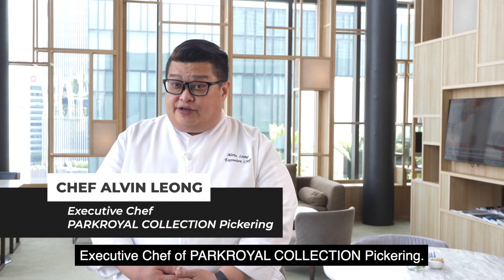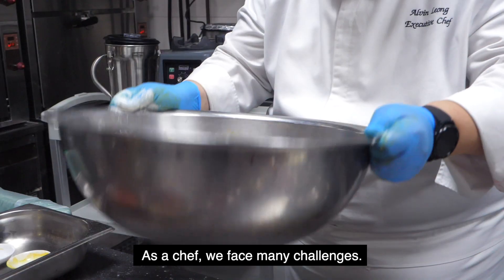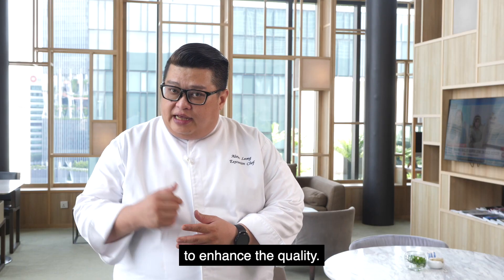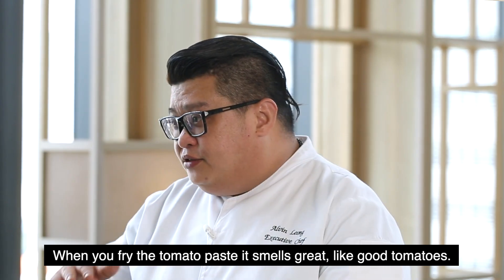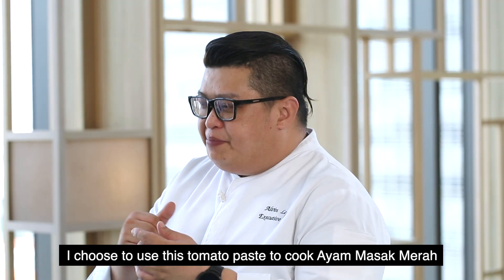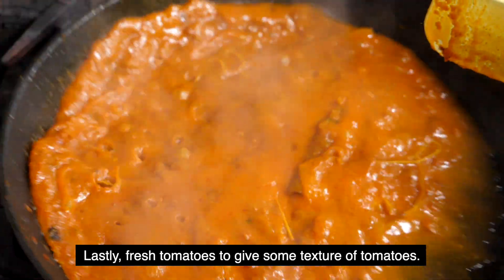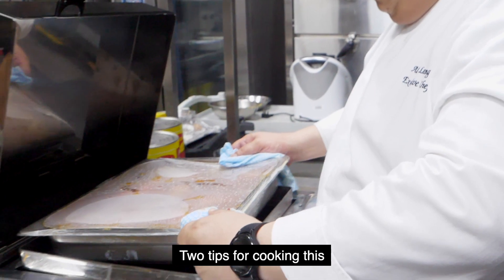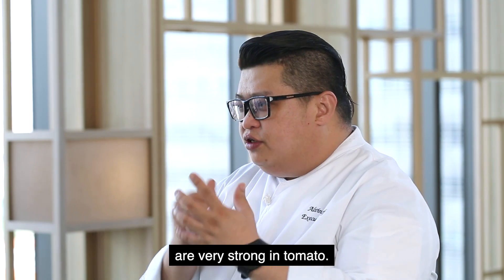Ayam Masak Merah Made with MAGGI® Tomato Paste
Chef Alvin Leong from Park Royal Collection Pickering shares recipe of Ayam Masak Merah Made with MAGGI® Tomato Paste